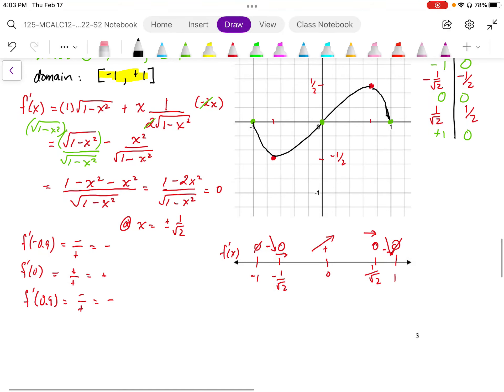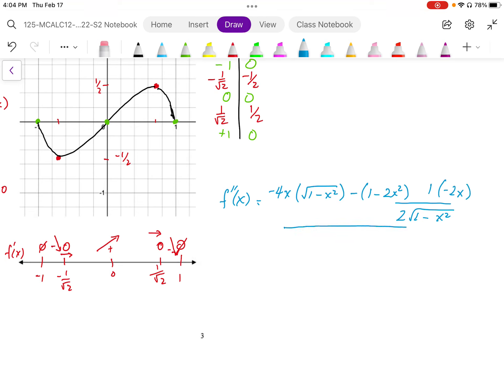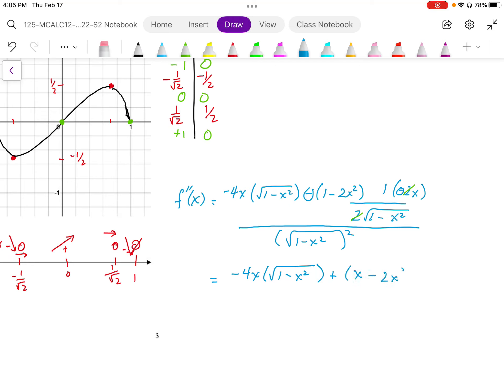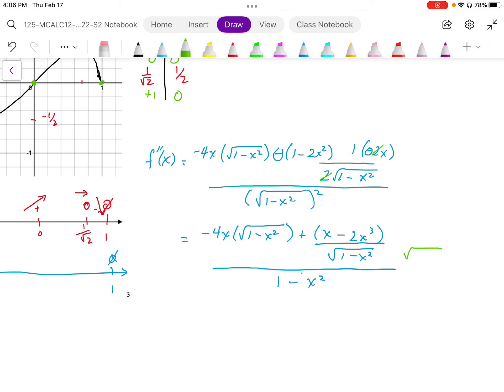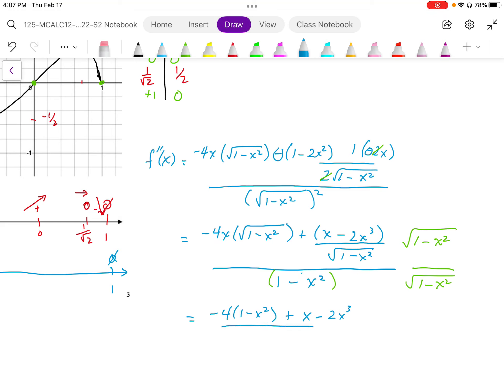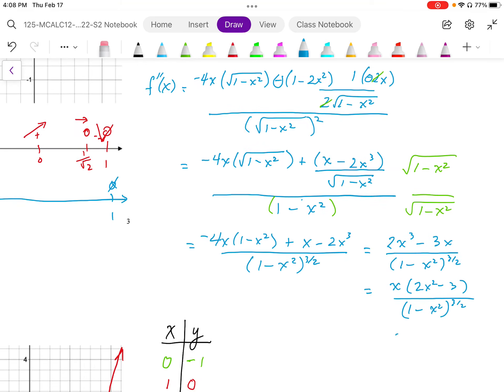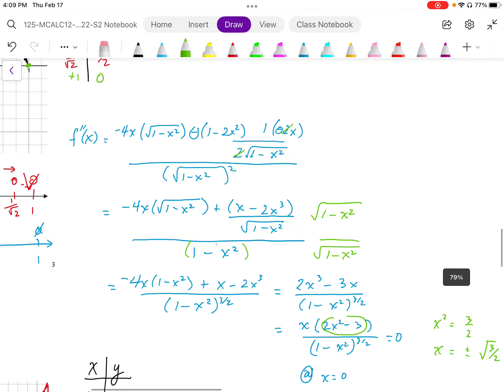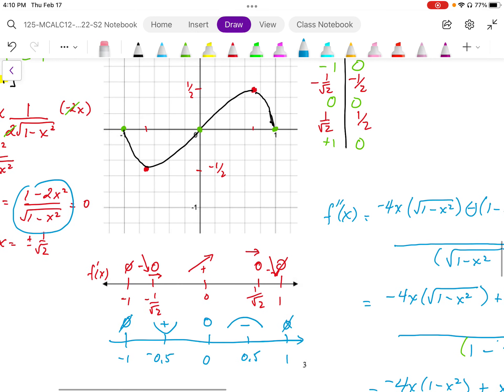06 Curve Sketching Puzzles (Optional 2nd Derivative) Part6